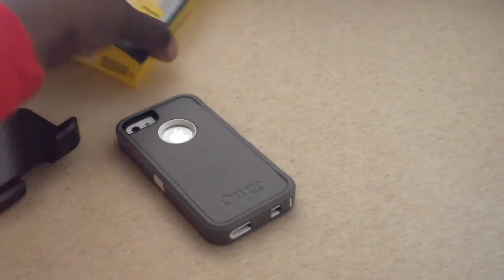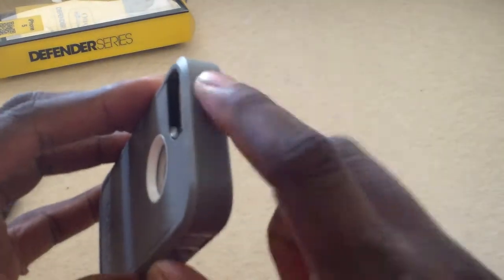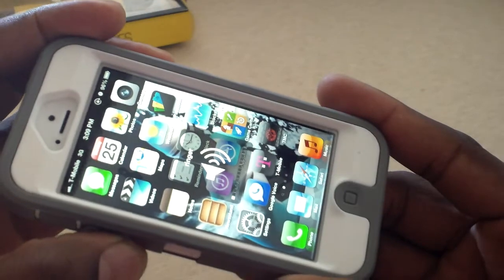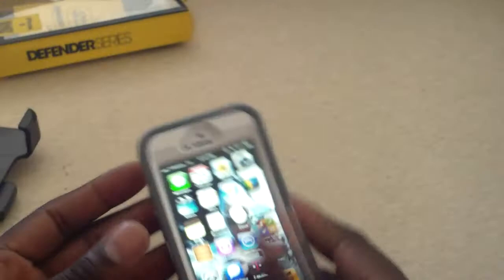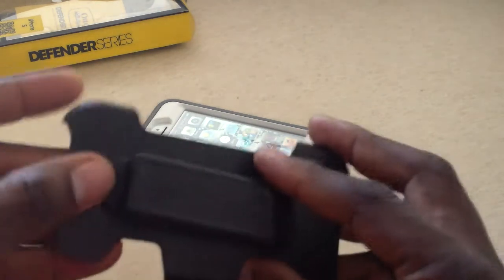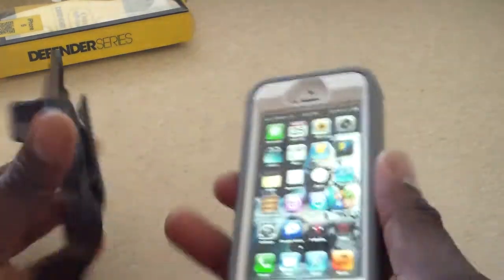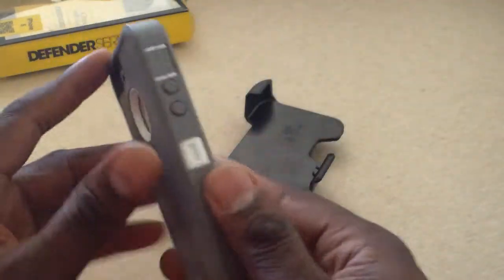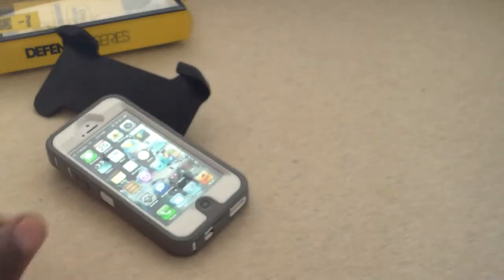iPhone 5 Otterbox Defender series case review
Got it in two days for only $18 shipped.